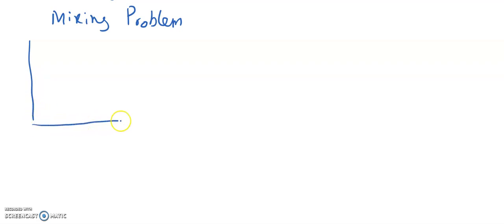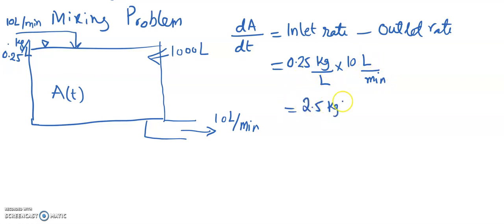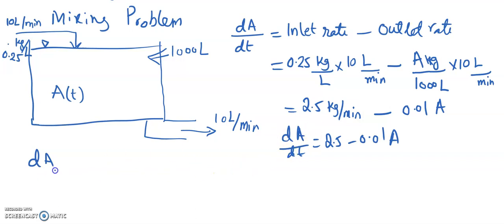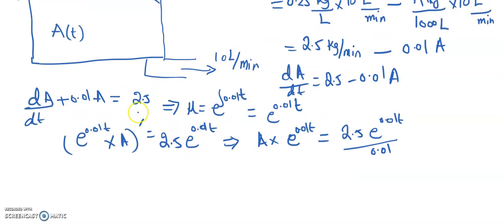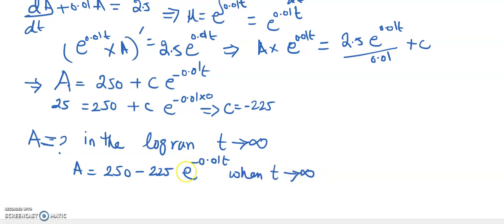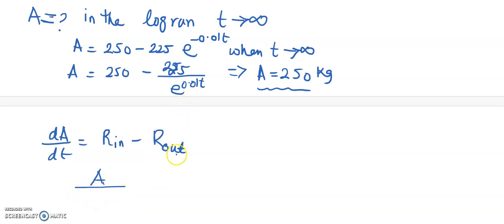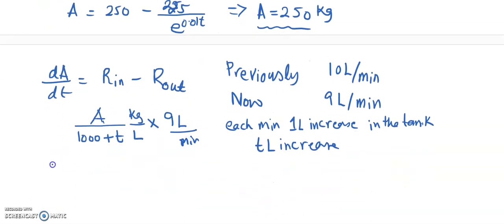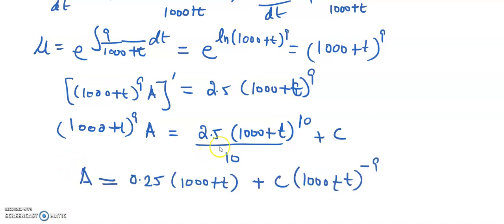Modeling with Linear First Order ODEs clip 3 Mixing Problem